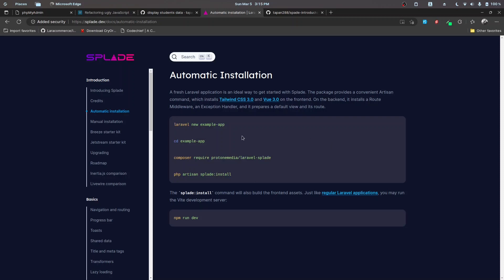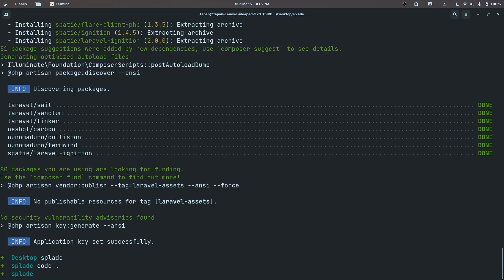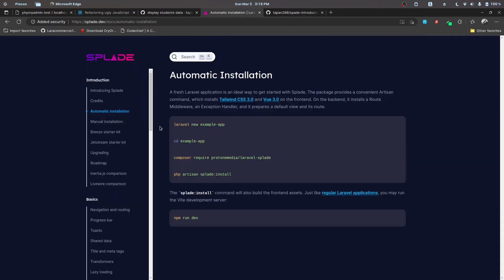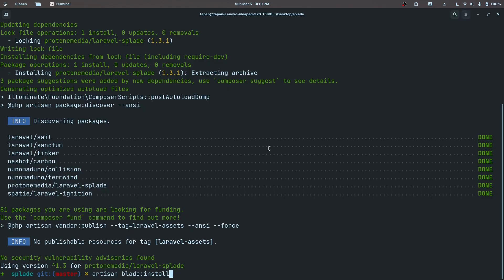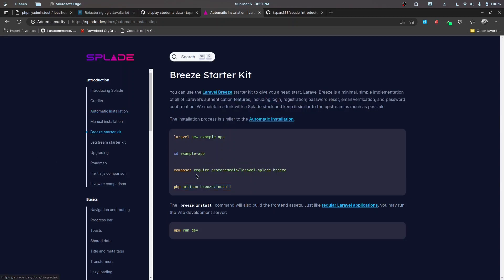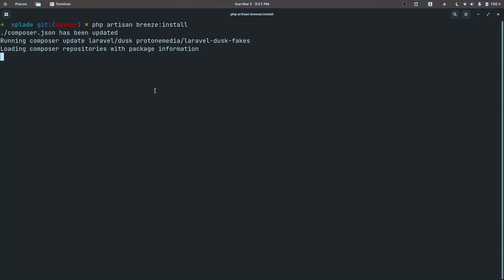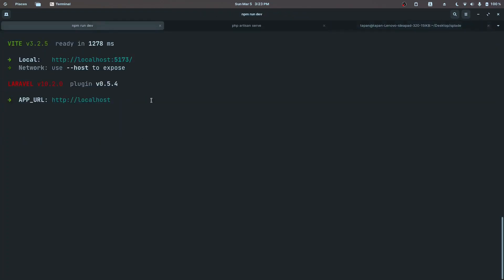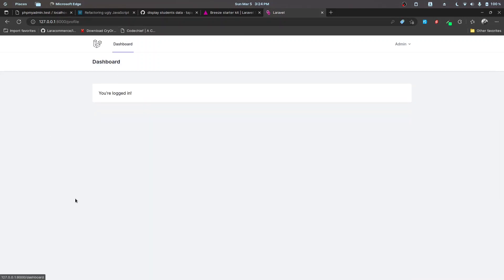Setting up Laravel and Splade | Laravel Splade Tutorial for Beginners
Check out a library of components built with the TALL Stack

In this video, we will be working on setting up a fresh Laravel along with Laravel Splade and also set up the Splade version of Laravel Breeze.

Resources